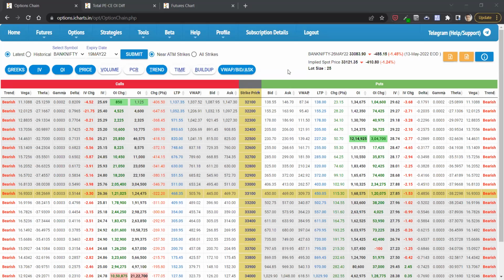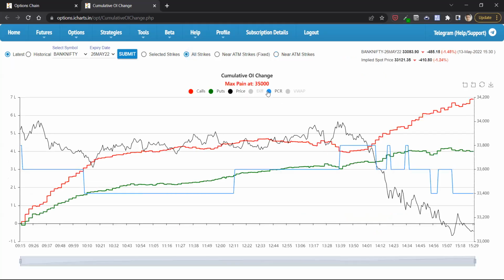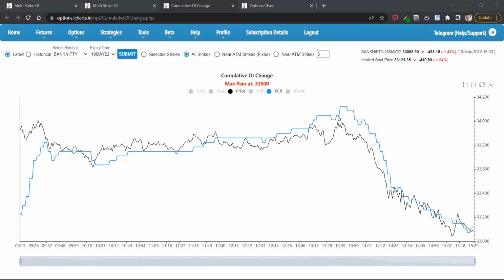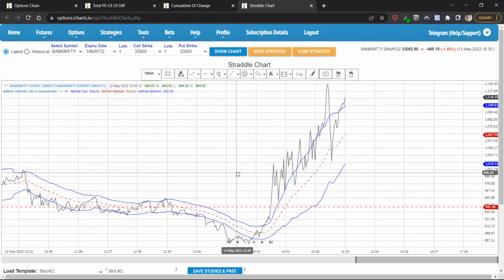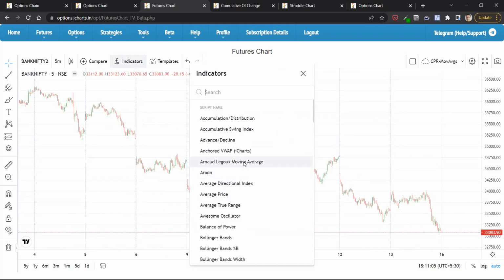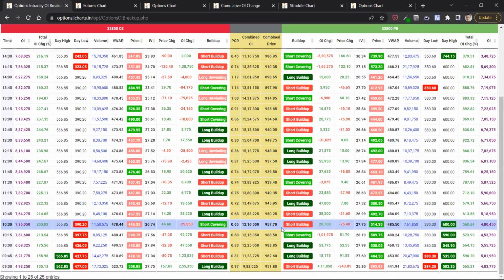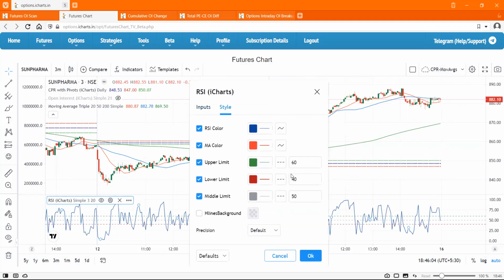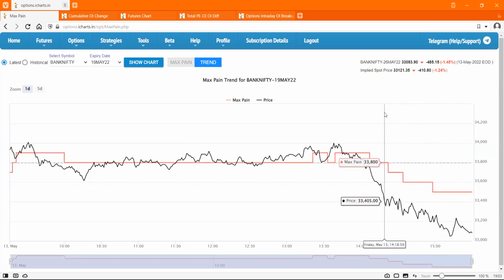iCharts - Key Tools and Strategies - 15MAY22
Discussed option chain, cumulative OI change, Multi Strike OI, Total PE-CE OI, Options OI Breakup - all these tools with focus on OI buildup analysis around the time of market decline on 13th May 2022 afternoon. Also discussed Futures OI Scan, Futures Charts (Beta) based on TradingView, Futures Open-High Open-Low, Options Open-High Open-Low